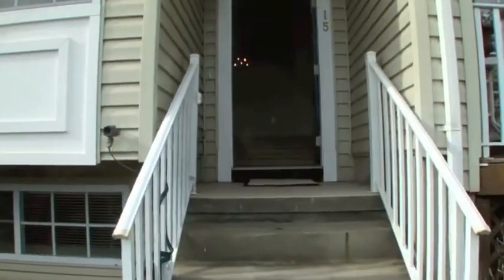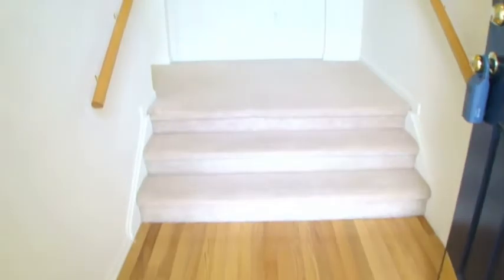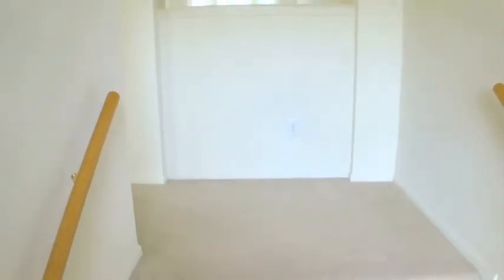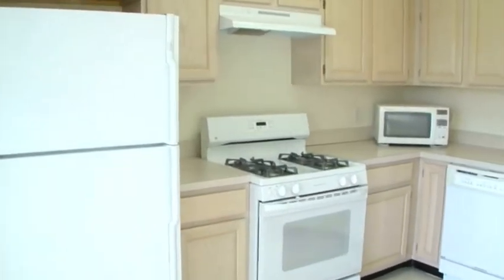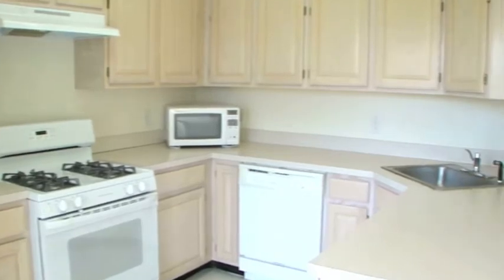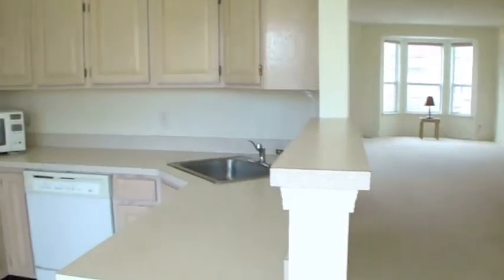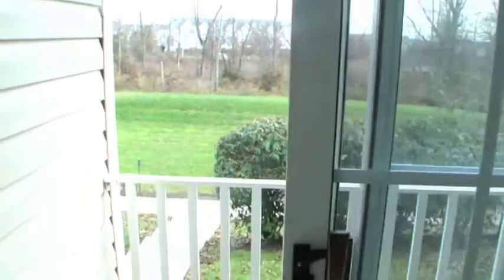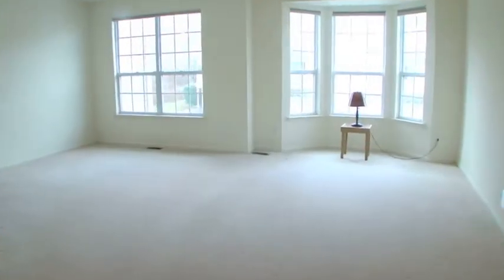15 Brentwood Court, Flemington, NJ 08822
Immaculate Townhouse in premium location in beautiful Townsende community, 3 Bedrooms, 2.1 baths, 2 car garage, finished basement, ammenities include pool, tennis and playground, walk to town, For more information contact Carol Ann Suddeath at or visit her